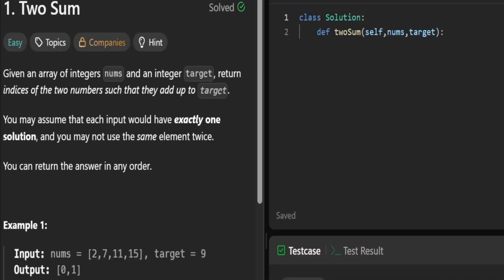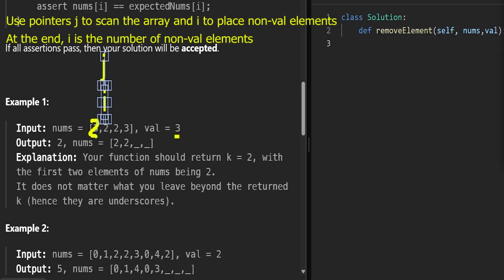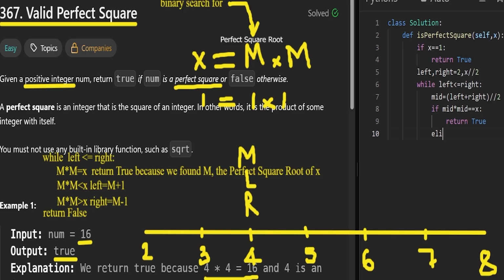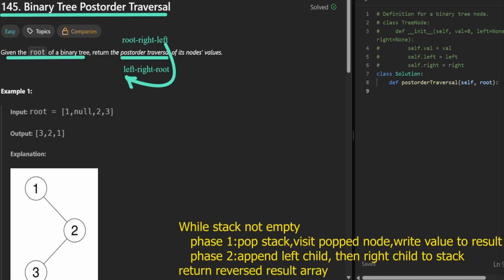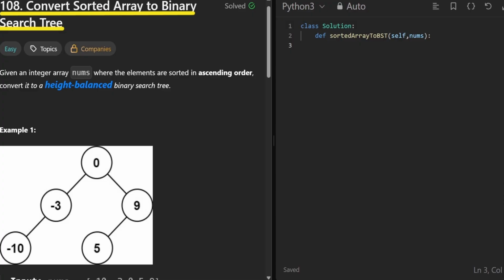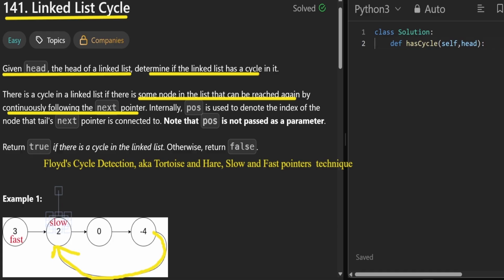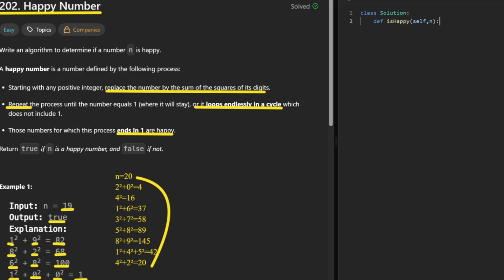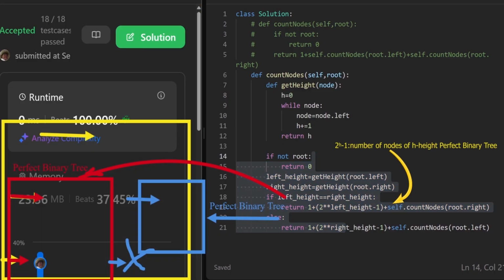Leetcode Simplified: 50 problems compilation 1 💥 Dominate the Coding Marathon! 🏃🏼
50 LeetCode problems compilation 1

0:20 1. Two Sum
3:15 9. Palindrom Number
4:24 125. Valid Palindrome
6:15 13. Roman to Integer
10:25 14. Longest Common Prefix
15:08 20. Valid Parentheses
18:43 21. Merge Two Sorted Lists
23:47 26. Remove Duplicates from Sorted Array
29:23 27. Remove Element
34:52 28. Find the Index of the First Occurence in a String
37:40 35. Search Insert Position
44:44 58. Length of Last Word
46:56 66. Plus One
50:33 67. Add Binary
53:22 69. Sqrt(x)
59:12 367. Valid Perfect Square
1:04:21 70. Climbing Stairs
1:07:52 83. Remove Duplicates from Sorted List
1:12:01 88. Merge Sorted Array
1:17:50 94. Binary Tree Inorder Traversal
1:26:54 144. Binary Tree Preorder Traversal
1:33:53 145. Binary Tree Postorder Traversal
1:41:58 3 Recursive Tree Traversals
1:46:57 100. Same Tree
1:52:17 101. Symmetric Tree
1:59:16 104. Maximum Depth of Binary Tree
2:02:29 111. Minimum Depth of Binary Tree
2:06:27 108. Convert Sorted Array to Binary Search Tree
2:11:31 110. Balanced Binary Tree
2:17:57 112. Path Sum
2:22:55 118. Pascal's Triangle
2:25:50 119. Pascal's Triangle II
2:30:08 121. Best Time to Buy and Sell Stock
2:34:22 136. Single Number
2:37:35 141. Linked List Cycle
2:40:41 160. Intersection of Two Linked Lists
2:44:38 168. Excel Sheet Column Title
2:49:48 171. Excel Sheet Column Number
2:53:35 169. Majority Element
2:58:08 190. Reverse Bits
3:01:29 191. Number of 1 Bits
3:07:52 202. Happy Number
3:12:06 263. Ugly Number
3:15:22 507. Perfect Number
3:19:53 203. Remove Linked List Elements
3:23:16 206. Reverse Linked List
3:26:24 205. Isomorphic Strings
3:30:13 217. Contains Duplicate
3:32:14 219. Contains Duplicate II
3:37:08 222. Count Complete Tree Nodes